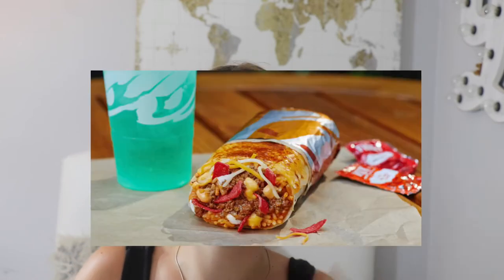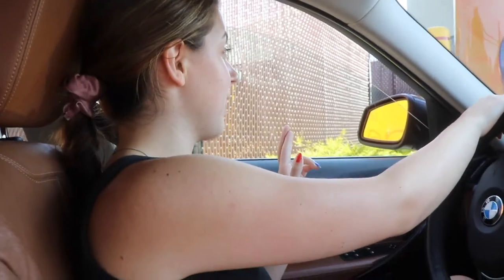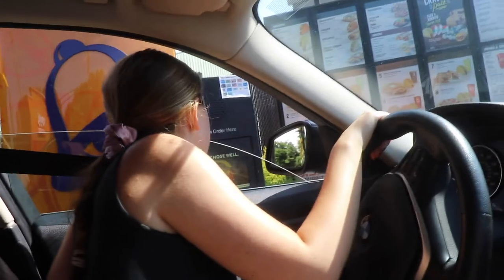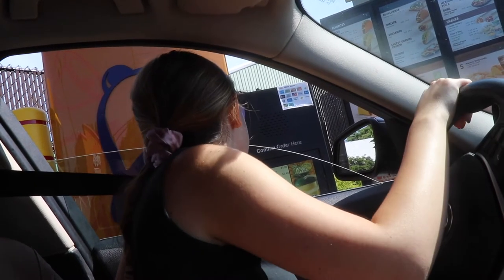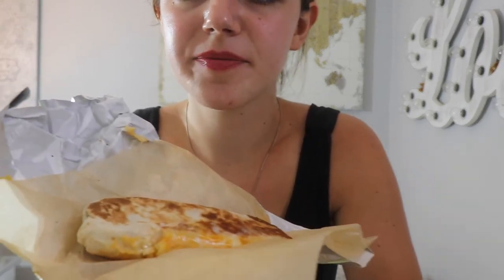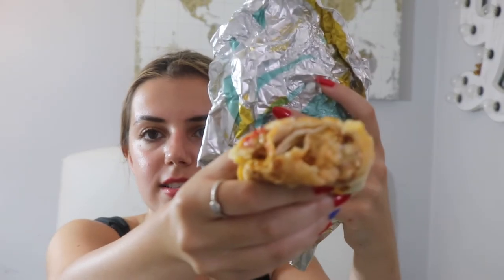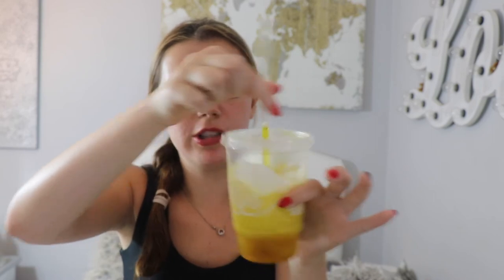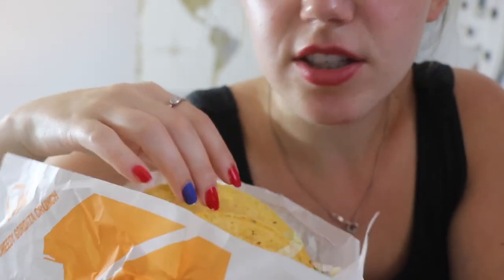Taco Bell Grilled Cheese Burrito (Why is it so good?!)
Trying the NEW (so good) Taco Bell Grilled Cheese Burrito (pineapple freeze and another random taco as well) but literally why is it so good?!

Taco Bell came out with the new grilled cheese burrito a few days ago so of course we have to do the grilled cheese burrito review and mukbang. What's your favorite taco bell burrito?

My Canon Camera

My Tripod!